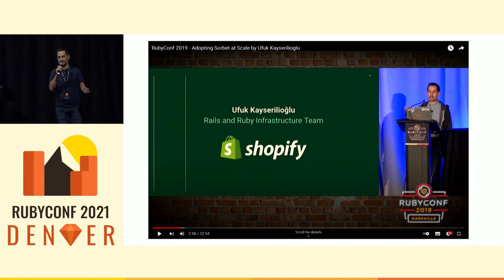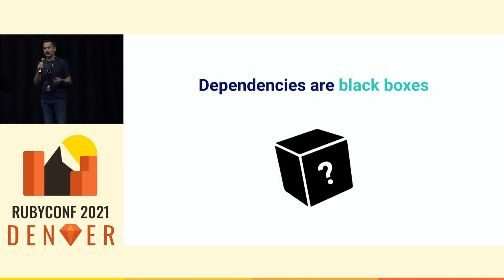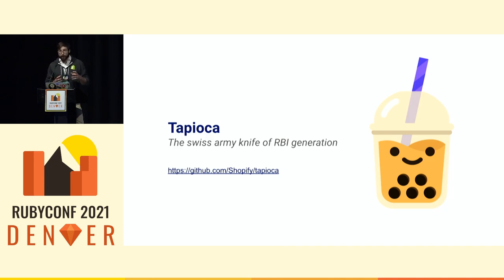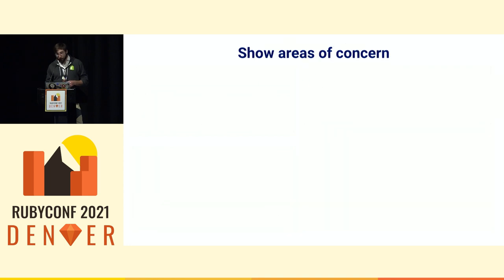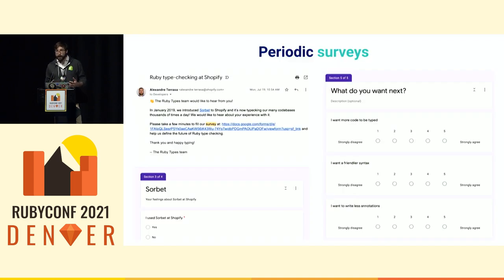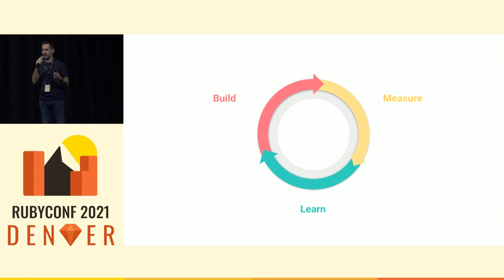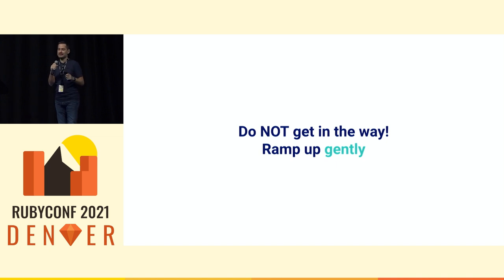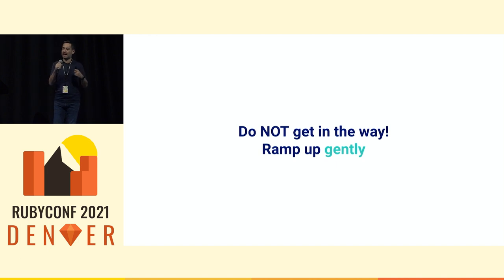RubyConf 2021 - Gradual Typing in Ruby - A Three Year... by Ufuk Kayserilioglu, Alexandre Terrasa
Gradual Typing in Ruby - A Three Year Retrospective by Ufuk Kayserilioglu, Alexandre Terrasa

We began adopting gradual typing on Shopify's giant monolith almost 3 years ago. Today, we are running the monolith with great type coverage and even see some internal teams commit to stricter typing in their components.

The road to get here was not easy, though. We had to work with our developers to solve the right problems at the right levels of abstraction to ensure the adoption was healthy. This talk will go over some of the challenges and some of our wins along the way. It will also help you decide if gradual typing might work for your codebase and your team, as well.